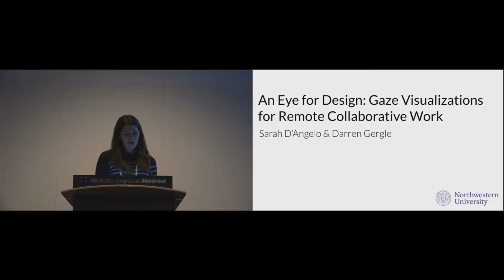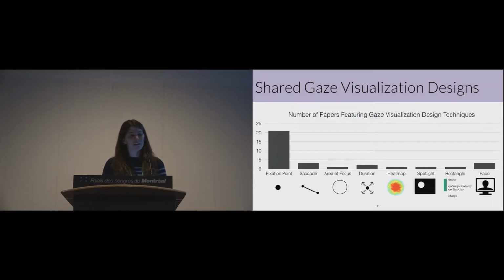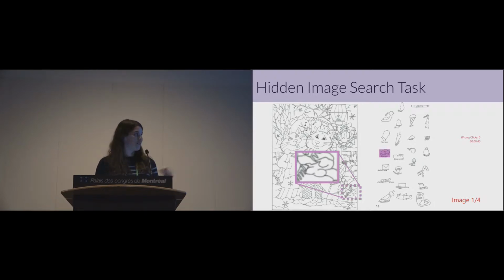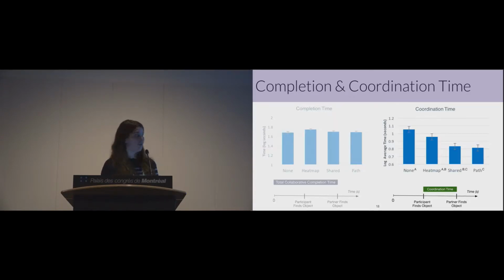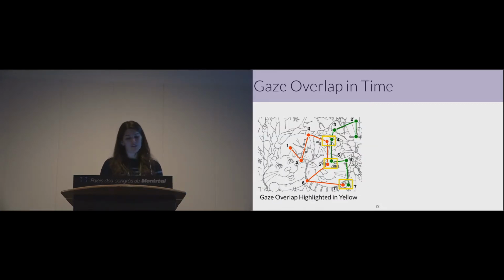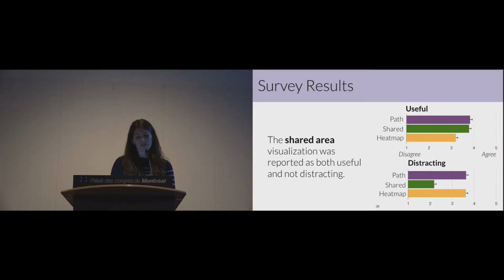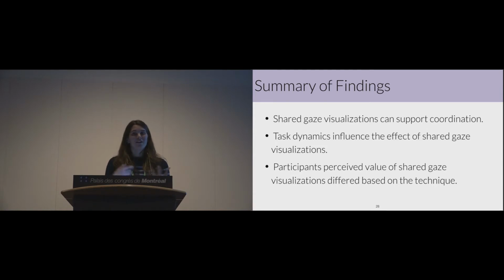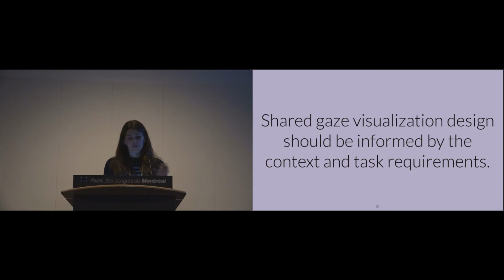An Eye For Design: Gaze Visualizations for Remote Collaborative Work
Sarah D'Angelo, Darren Gergle

Session: Perception in Visualization 2

Abstract
In remote collaboration, gaze visualizations are designed to display where collaborators are looking in a shared visual space. This type of gaze-based intervention can improve coordination, however researchers have yet to fully explore different gaze visualization techniques and develop a deeper understanding of the ways in which features of visualizations may interact with task attributes to influence collaborative performance. There are many ways to visualize characteristics of eye movements, such as a path connecting fixation points or a heat map illustrating fixation duration and coverage. In this study, we designed and evaluated three unique gaze visualizations in a remote search task. Our results suggest that the design of gaze visualizations affects performance, coordination, searching behavior, and perceived utility. Additionally, the degree of task coupling further influences the effect of gaze visualizations on performance and coordination. We then reflect on the value of gaze visualizations for remote work and discuss implications for the design of gaze-based interventions.